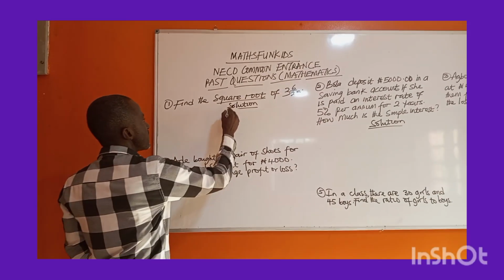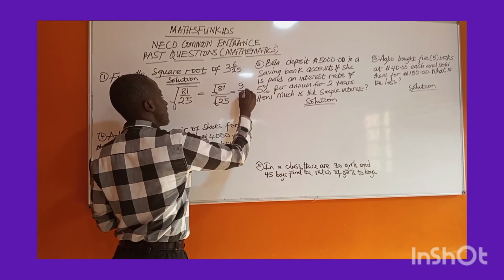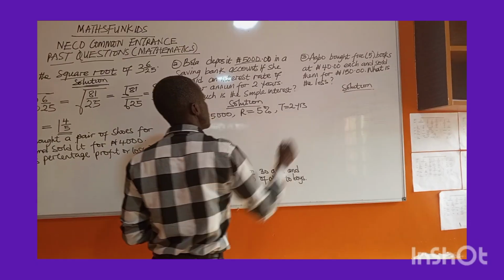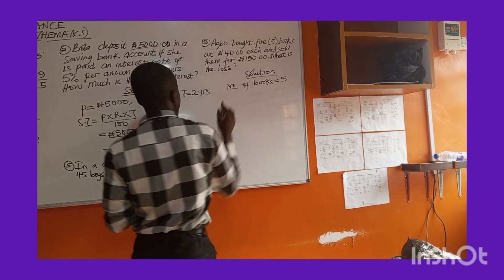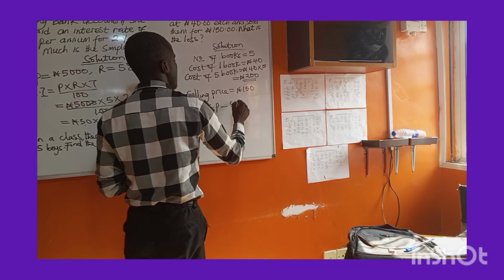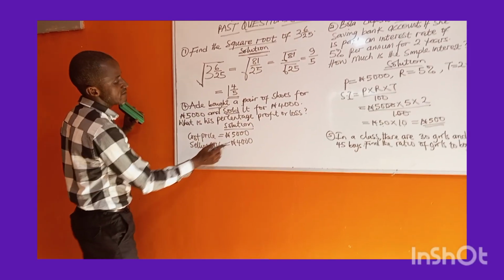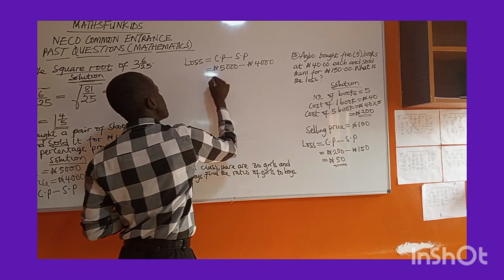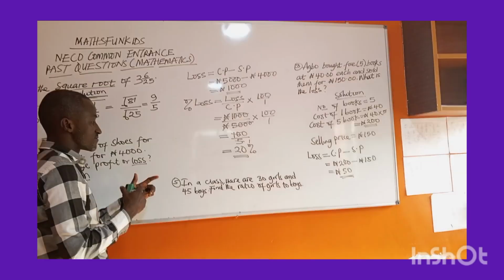VOLUME 7--NECO COMMON ENTRANCE PAST QUESTIONS (MATHEMATICS)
MathsFunKids – Helping Children Solve Mathematics the Proper Way!

At MathsFunKids, we believe every child can understand Mathematics when it is explained in a simple, fun, and step-by-step method.
Here, we don’t just give answers — we teach children how to solve questions properly.

✔️ We break Mathematics into simple steps

Children learn how to solve each problem by seeing the method clearly.

✔️ We use examples before exercises

Every topic begins with friendly examples that guide the child.

✔️ We explain “why,” not just “what”

Kids understand the reason behind each rule or formula.

✔️ We teach the correct working steps

No shortcuts. No confusion. Just clean, correct Mathematics.

✔️ We prepare children for exams like:

NECO Common Entrance

State Common Entrance

School Entrance Exams

Daily Classwork & Homework

✔️ We cover important topics such as:

Number & Numeration

Fractions & Decimals

Word Problems

Geometry & Shapes

Quantitative Reasoning

✔️ Our teaching style is:

Child-friendly

Step-by-step

Exam-focused

Fun and engaging